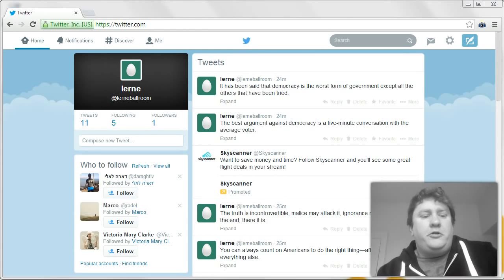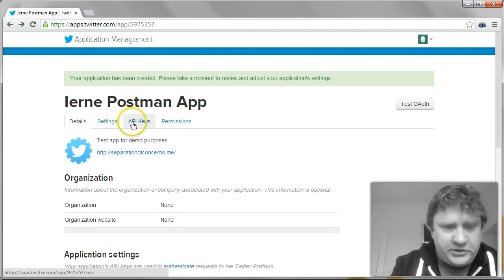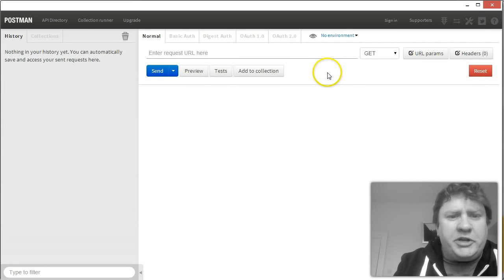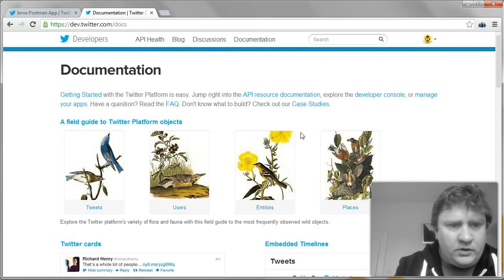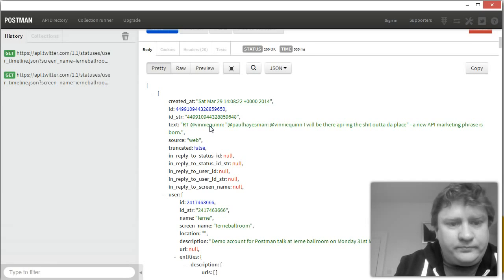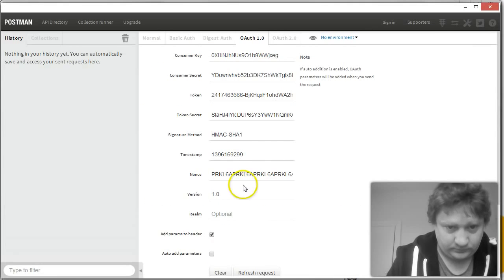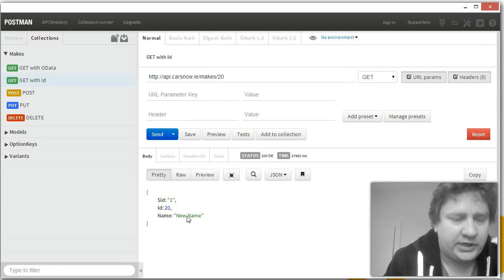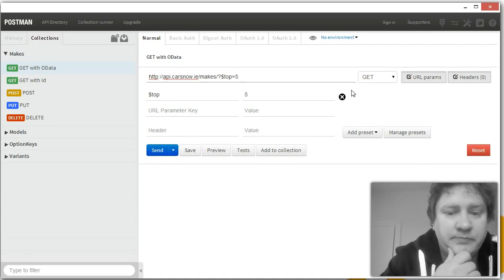Using Postman for Chrome to Connect to the Twitter API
postman rest api